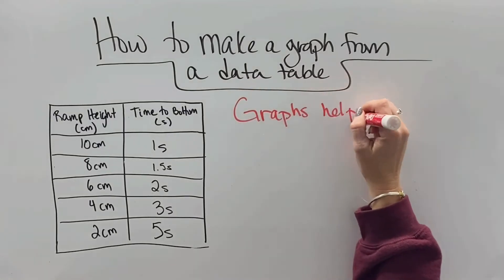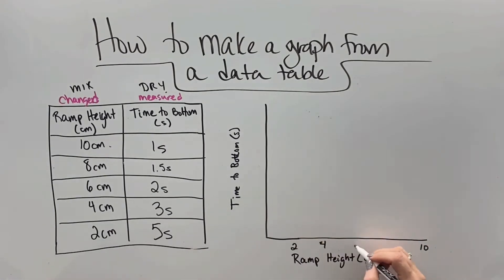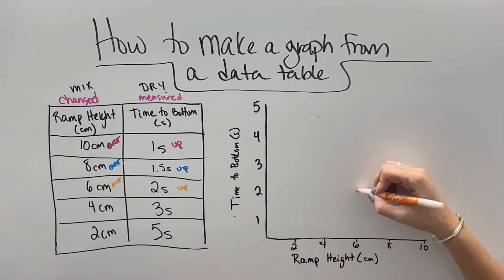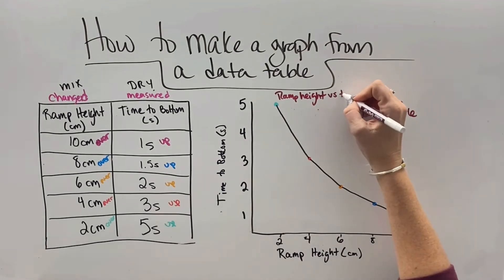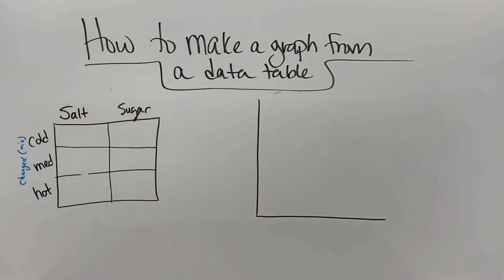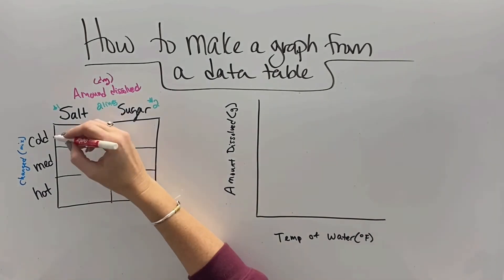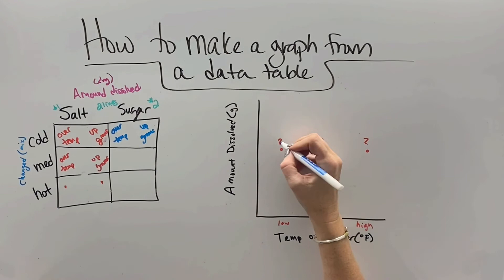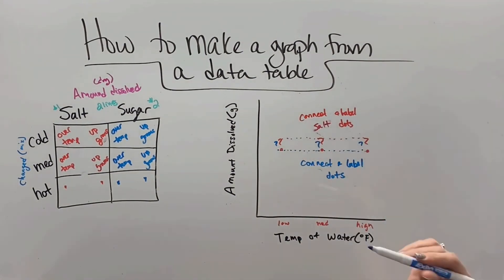Graph from Data table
See how to take information from a data table ans use it to make a line graph.
Guides students to setup Temp v Solubility video lab.